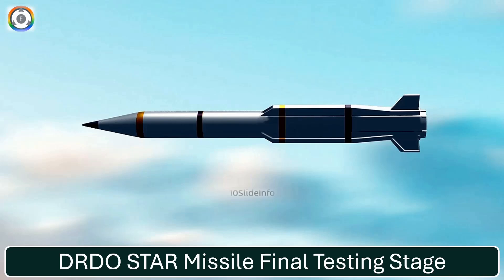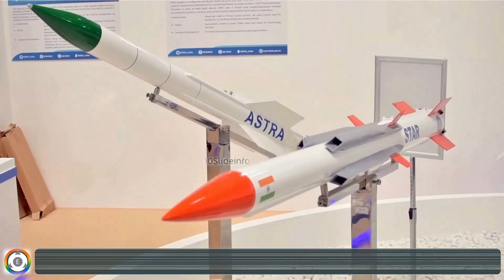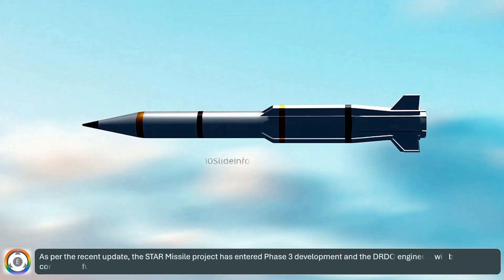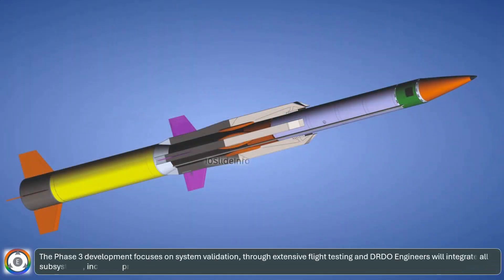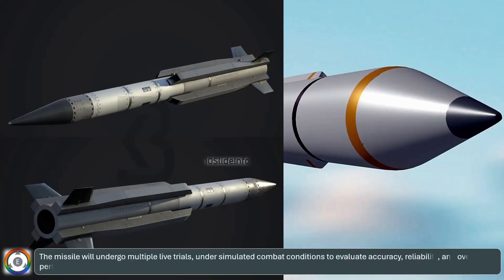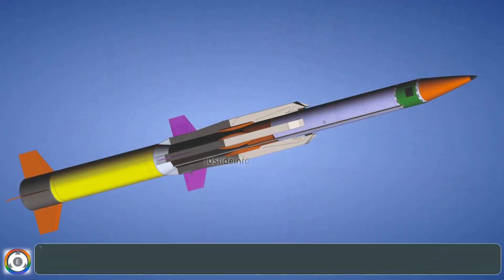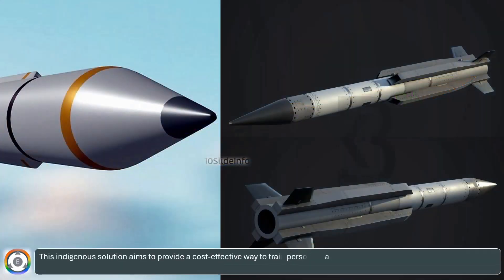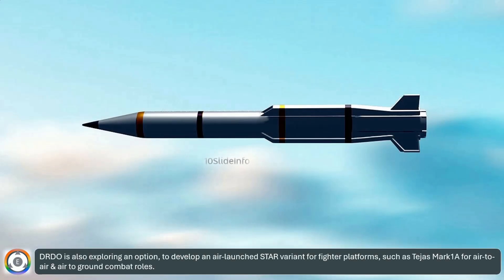DRDO STAR Missile Final Testing Stage | Development of Air-Launched Variant